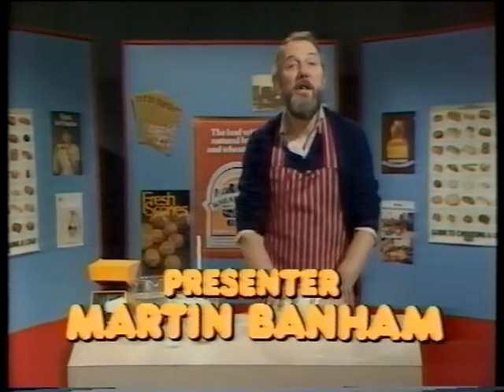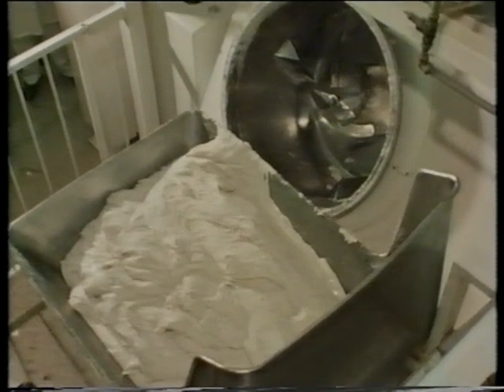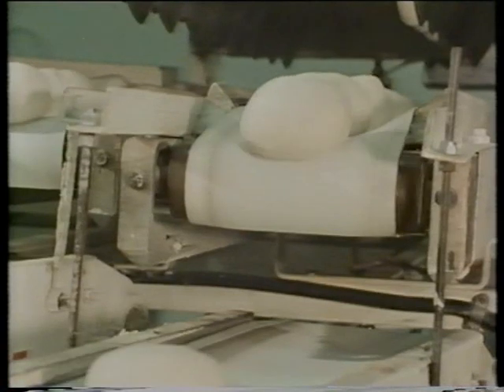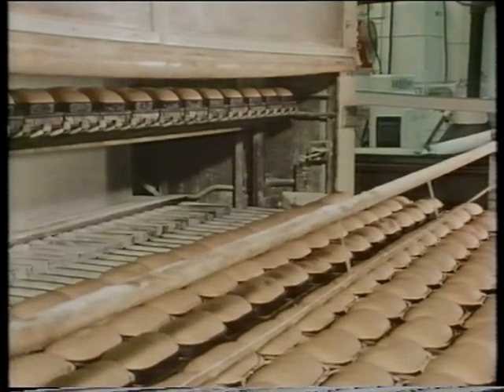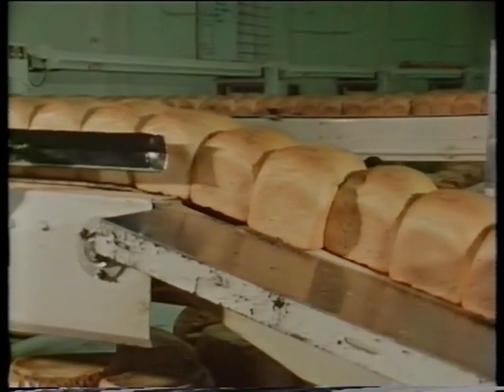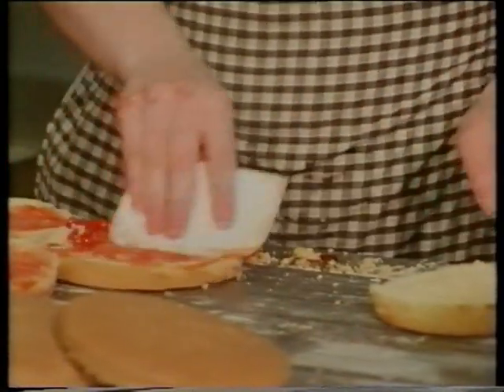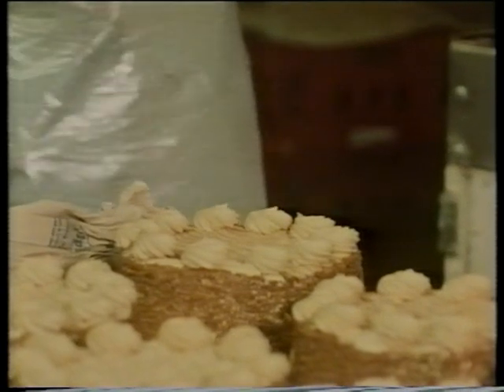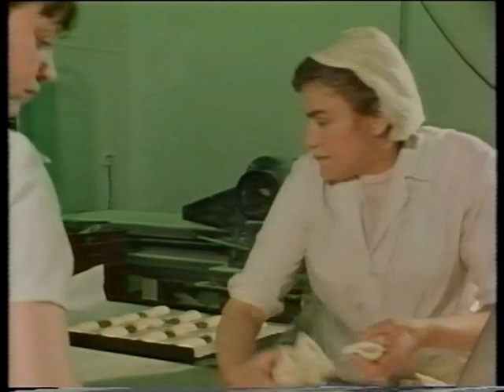My World - Real Life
Yorkshire Television ITV Schools Programme MY World